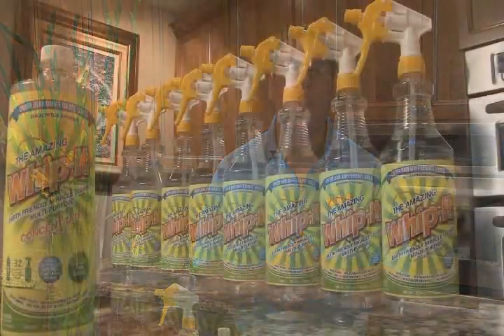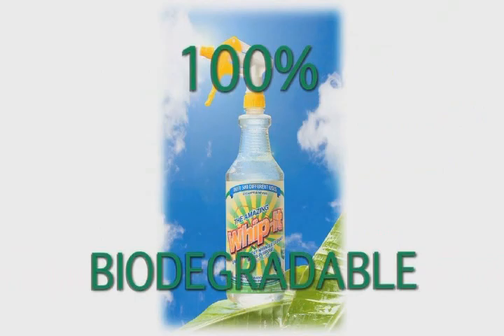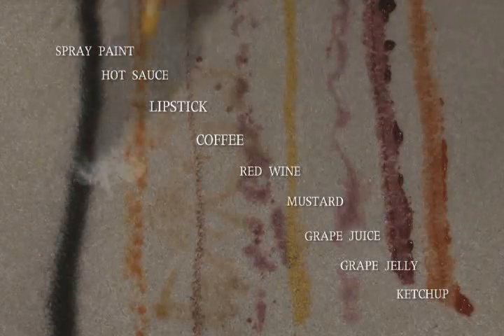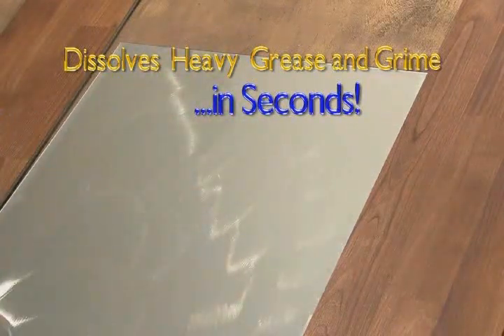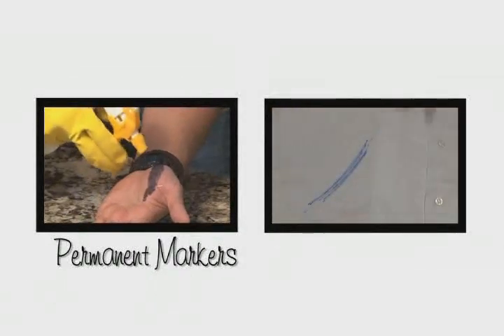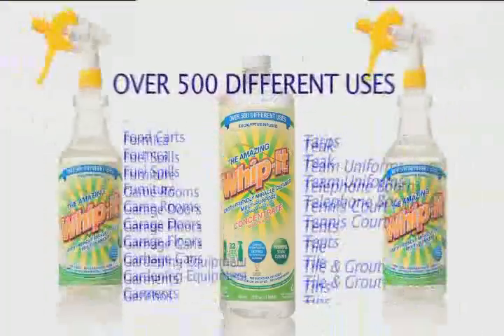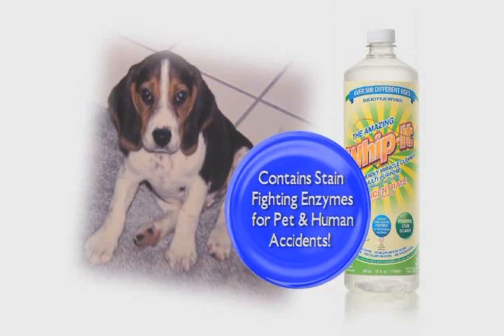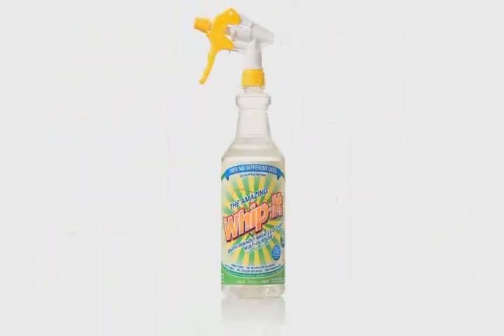Whip It Cleaner....the World's Most Powerful Green Cleaner